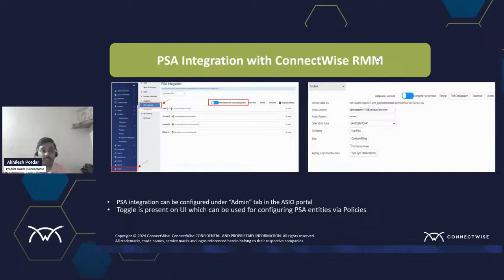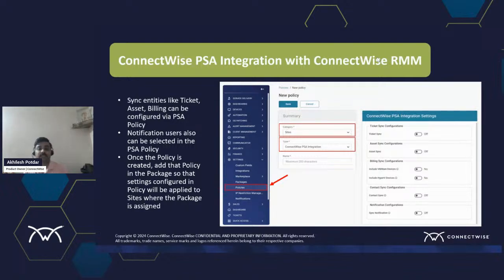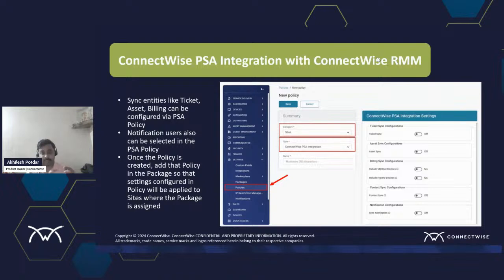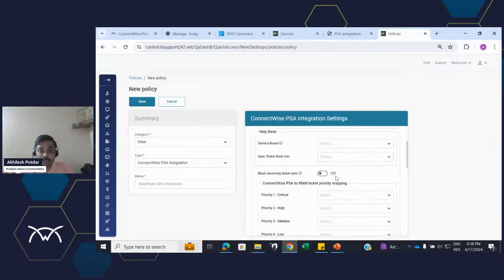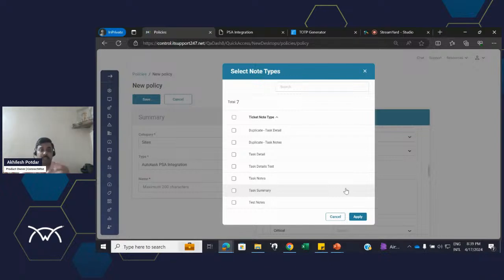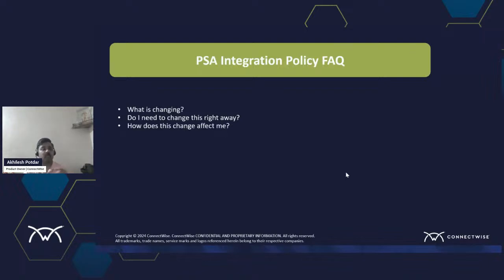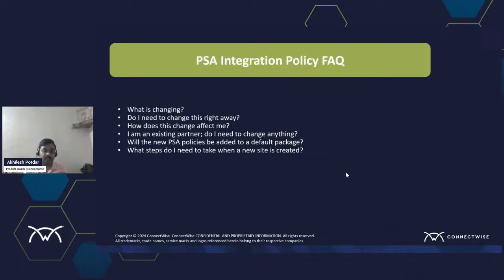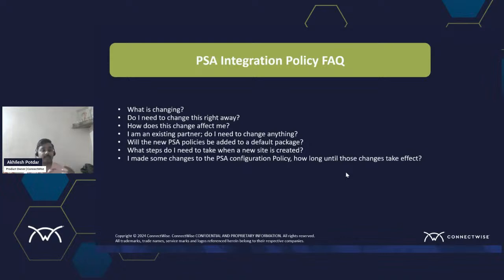Mastering RMM | New PSA Policies FAQ